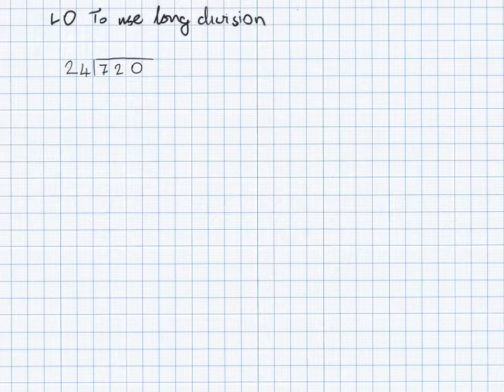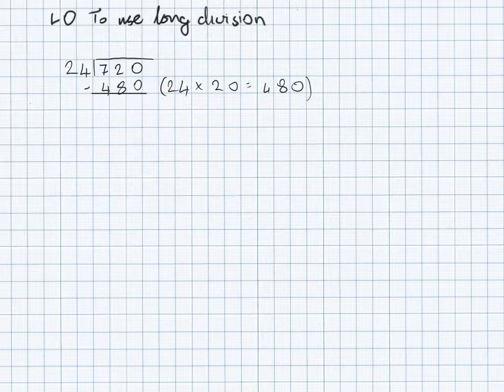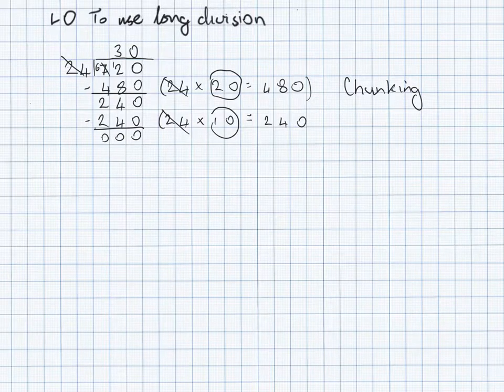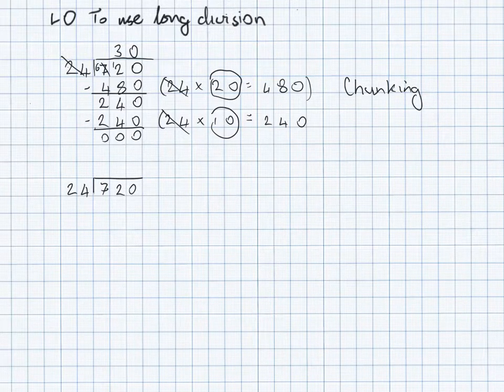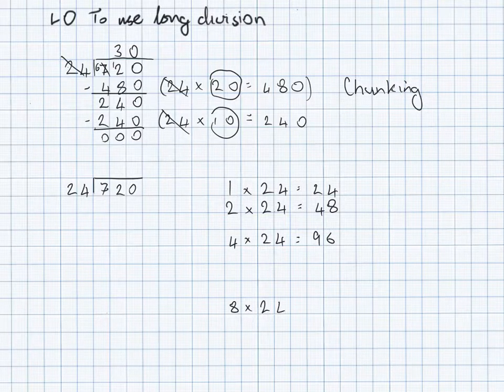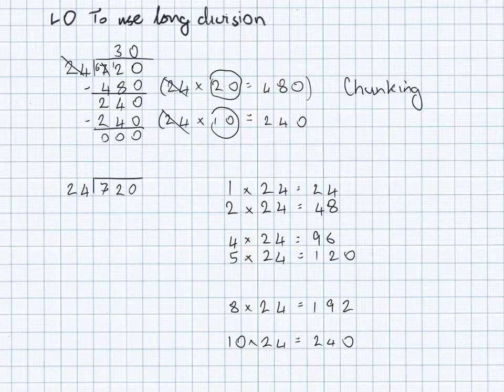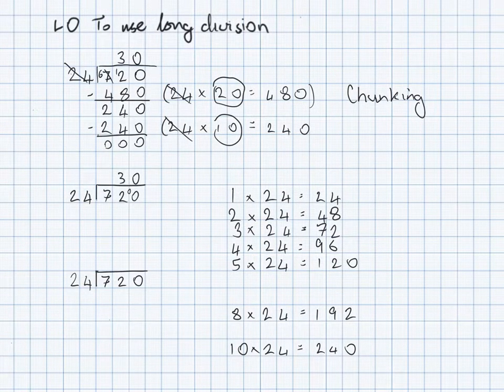simple long division